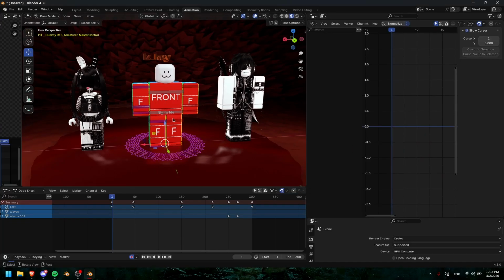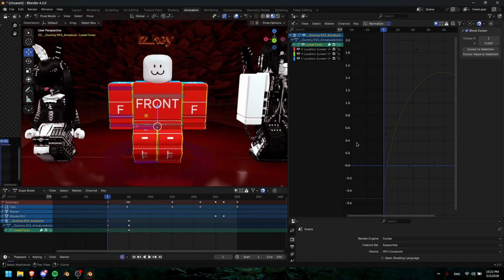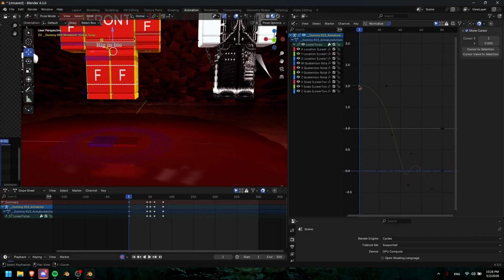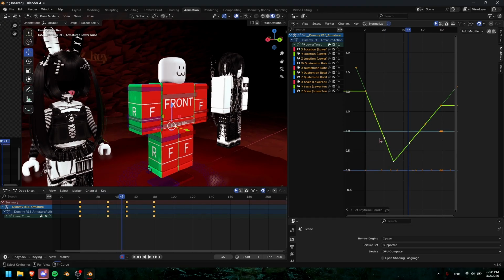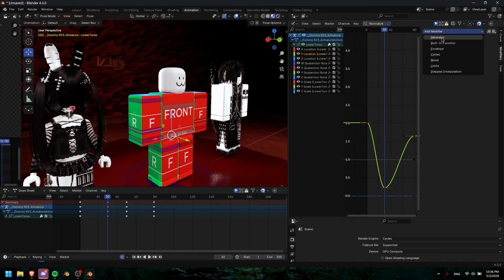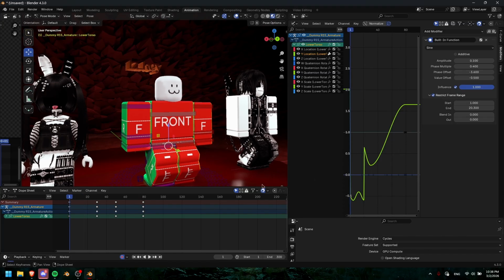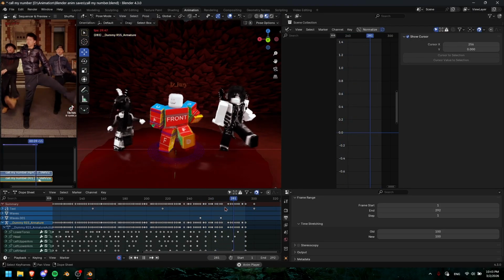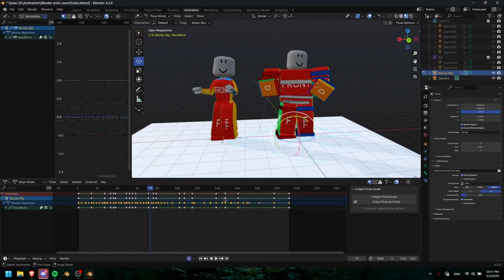Blender beginner graph editor tutorial (Roblox R15)